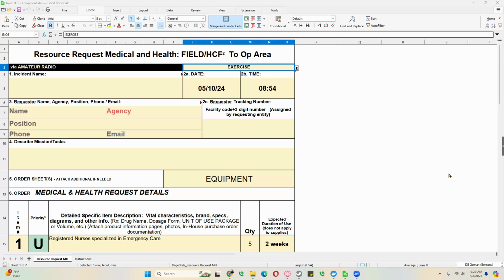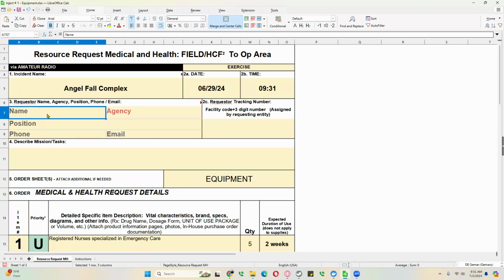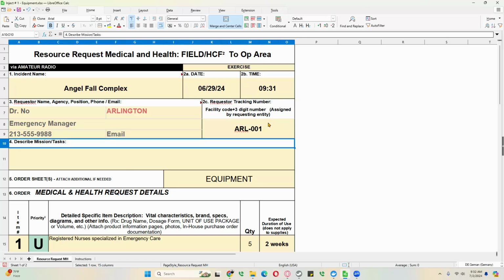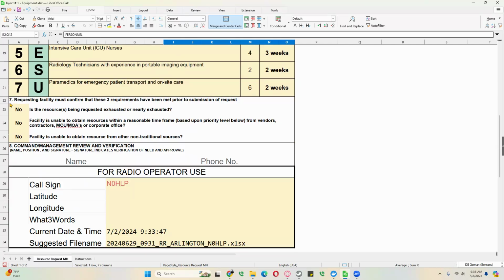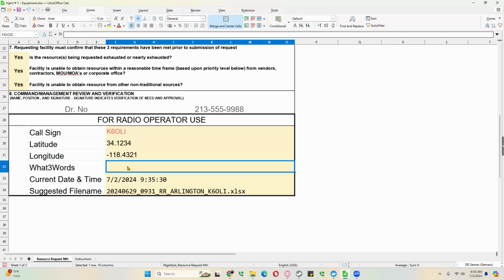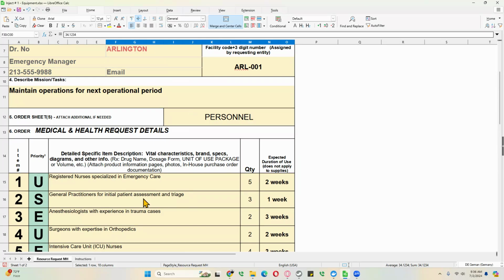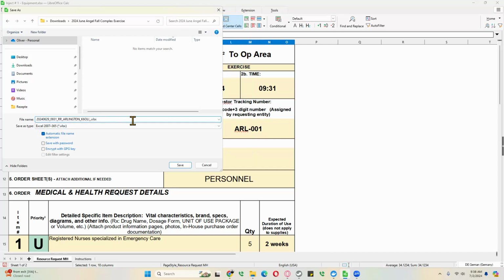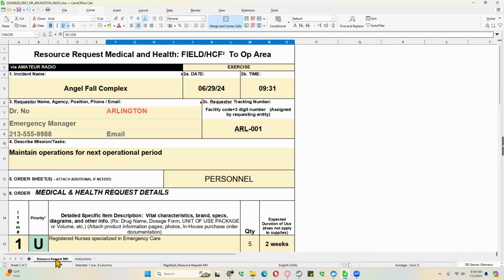LAXNORTHEAST Resource Request Spreadsheet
Step-by-step instructions on how to use the LAXNORTHEAST Resource Request Spreadsheet.